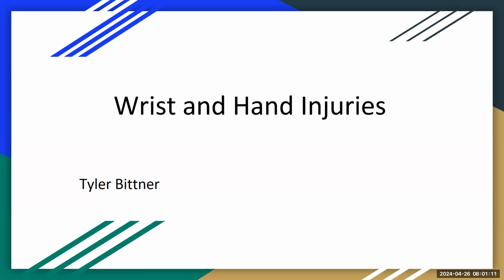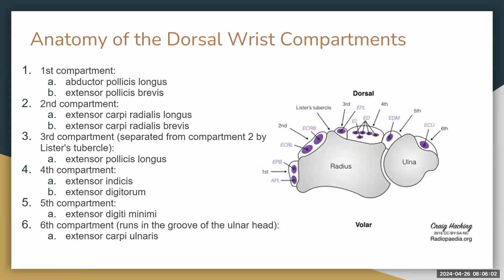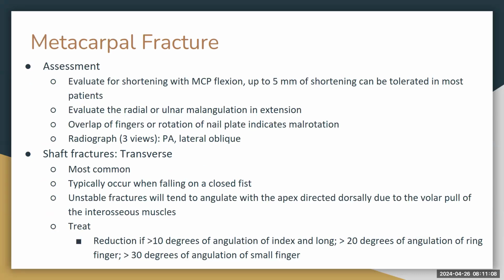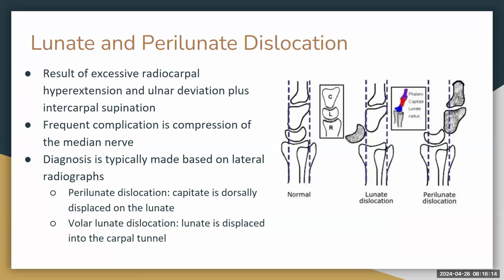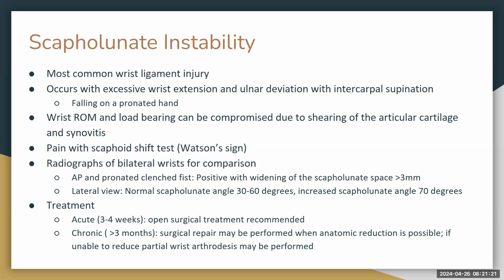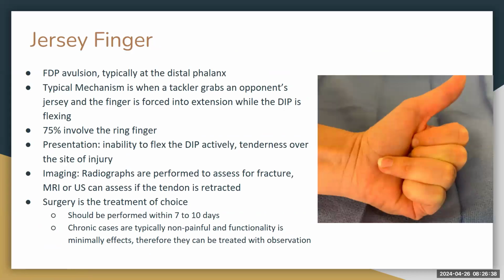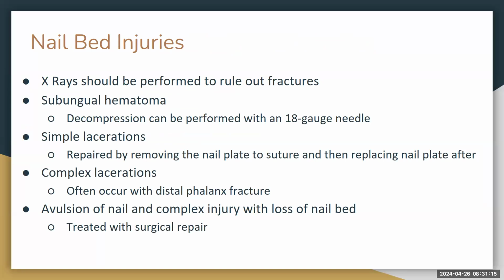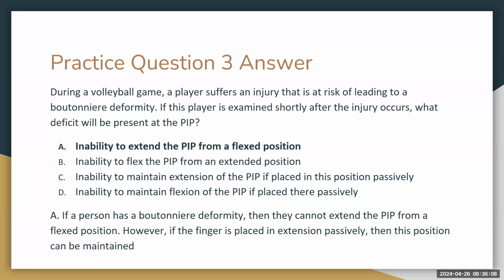Wrist and Hand Injuries Bittner